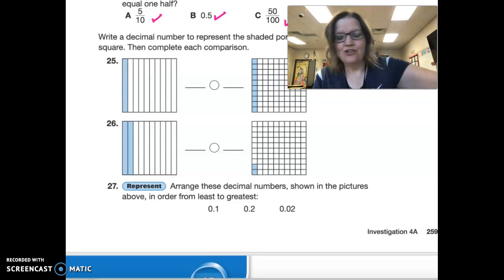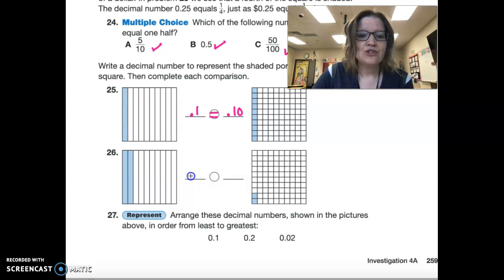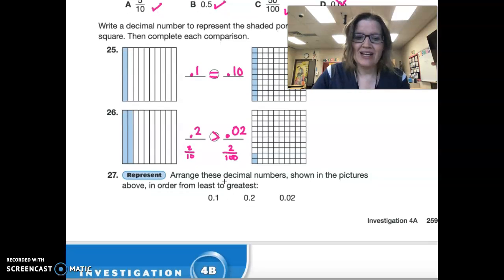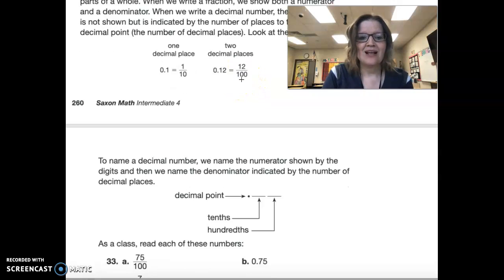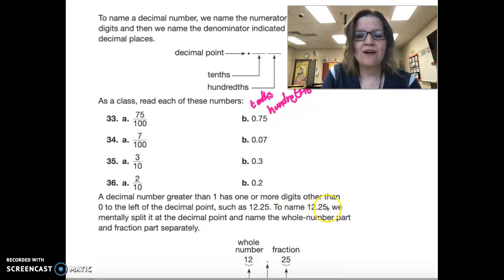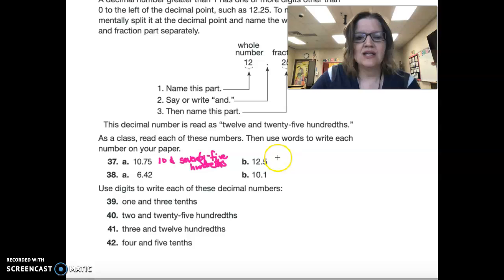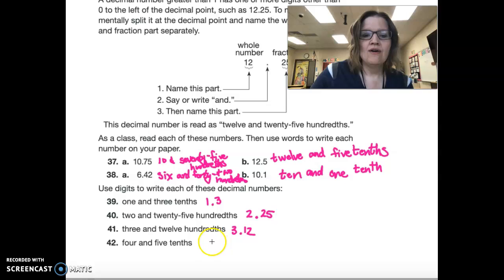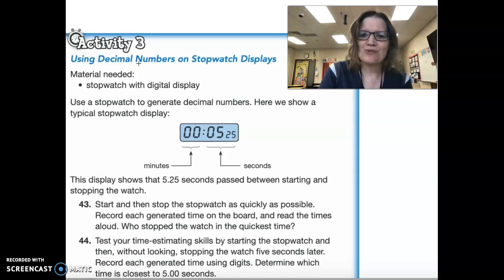4 Saxon Investigation 4 pt. 2